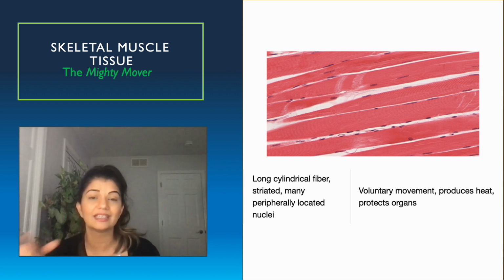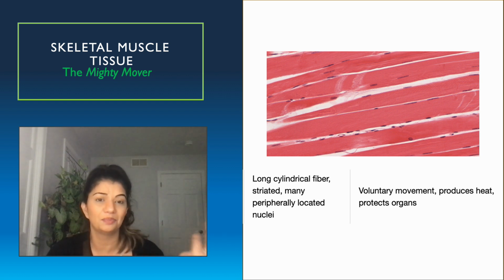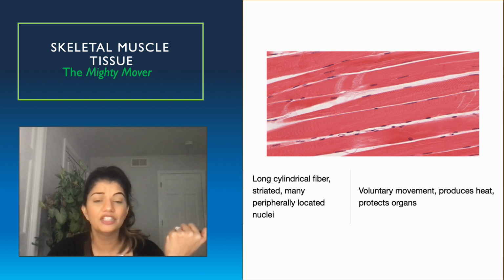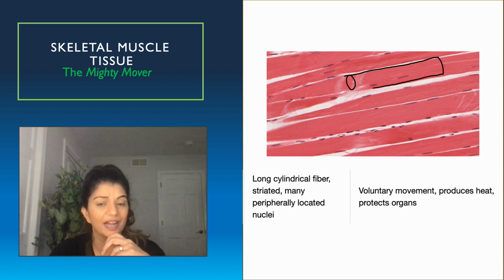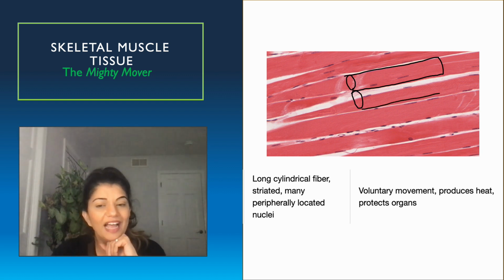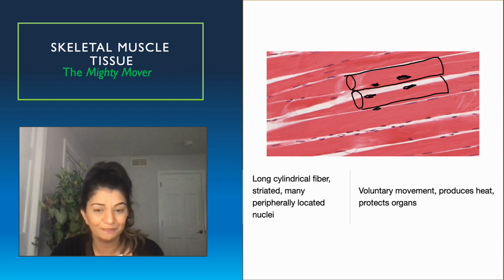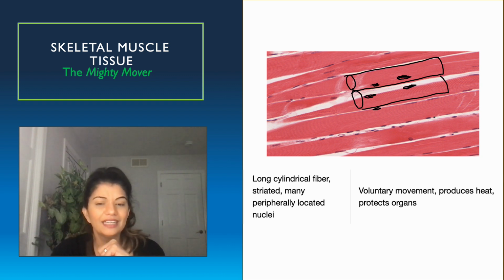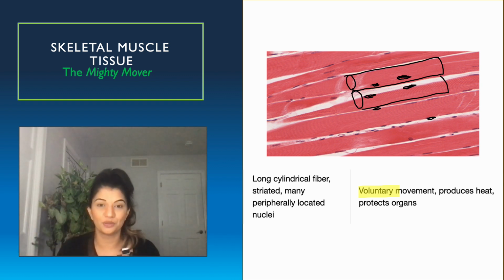Skeletal muscle tissue: properties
Anatomy & Physiology Made Simple - Muscle Tissue Types 💪🧬

🌟 Unleash the Power of Muscle Tissue! 🌟
In this episode of Anatomy & Physiology Made Simple, we dive into the three types of muscle tissue that keep your body moving and functioning! 🏃‍♀️💥 Whether it’s a heartbeat ❤️, a sprint 🏃‍♂️, or even just breathing 🌬️, muscle tissues make it happen!

📖 What You’ll Learn:
✅ Skeletal Muscle: Voluntary movements and powerhouse of strength 🏋️‍♀️
✅ Cardiac Muscle: The heart’s unique rhythm-maker 💓
✅ Smooth Muscle: The unsung hero behind digestion and organ function 🌀

✨ Plus, discover their structure, location, and roles with simple, fun explanations! 🎉

🌟 Why Watch?
This episode is packed with creative analogies, mnemonics, and practical insights to make muscle tissue concepts stick! 🧠✨

👉 Don’t Forget!
🔍 Crossword puzzles to reinforce terms
🗺️ Mind maps to visualize concepts
✏️ Fill-in-the-blanks for hands-on learning

Resources: OpenStax. (2023). Anatomy and physiology (3rd ed.). OpenStax.

📢 Hit PLAY now to unlock the secrets of muscle tissue! ▶️